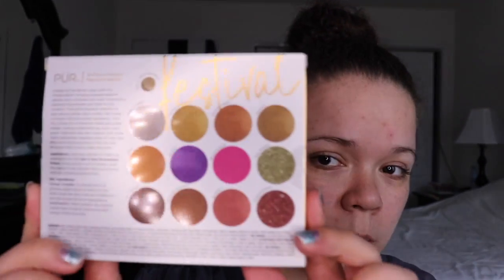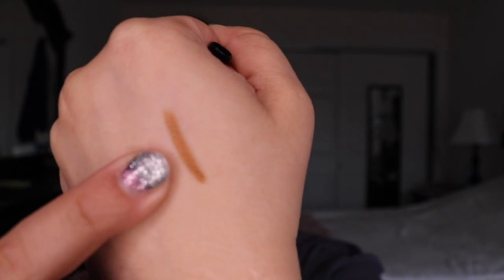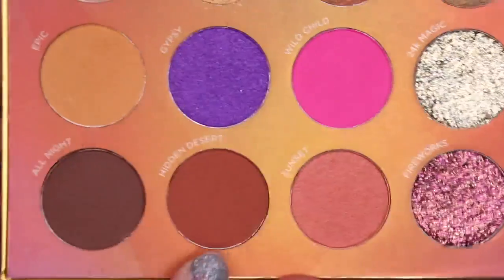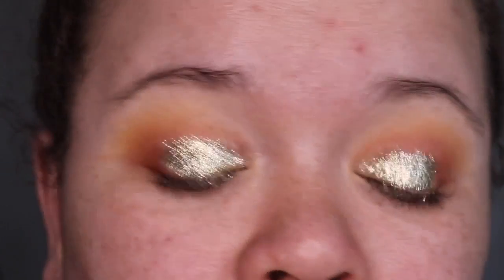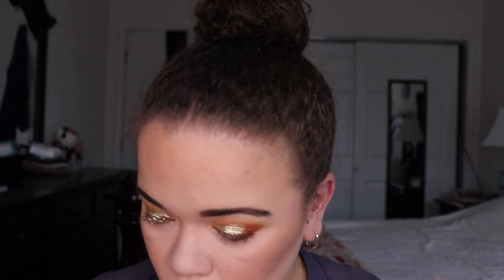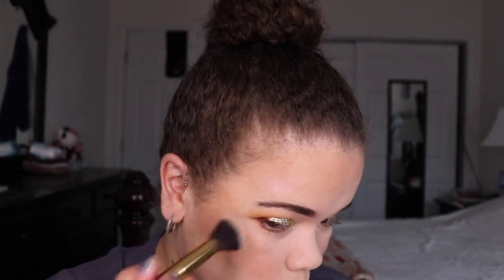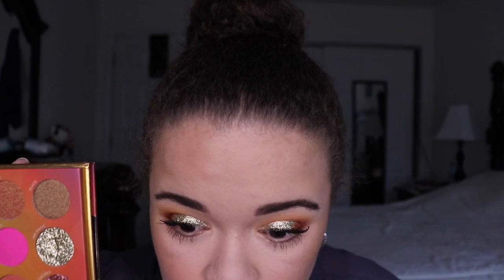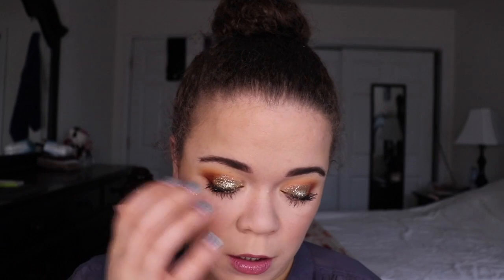Boxycharm Unboxing & Try-On | April 2019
Happy Monday Everyone! The total of the box is valued at $126.00.

Please be sure to watch in HD!

** Products used that I might not have mentioned:
Loreal Infallible Freshwear Foundation - 415
Maybelline Instant Age Rewind Concealer - Fair
Rimmel Stay Matte Powder - Translucent
Ulta Beauty Matte Bronzer - Cool
Milani Powder Blush - Romantic Rose
Milanie Eyeshadow Primer - Nude
Covergirl Ultrafine Brown Pencil - 710 Soft Brown
Covergirl Easy Breezy Brow - Rich Brown
Mac Studio Fix+ Setting Spray
It Cosmetics Superhero Mascara
Nyx Matte Lipstick - 09 Natural

Video Equipment
* Camera - Canon SL2
* Microphone - Boya BY-M1